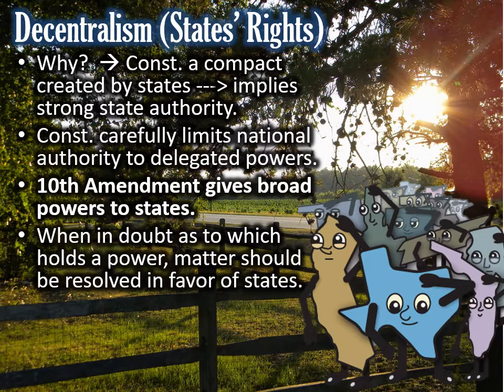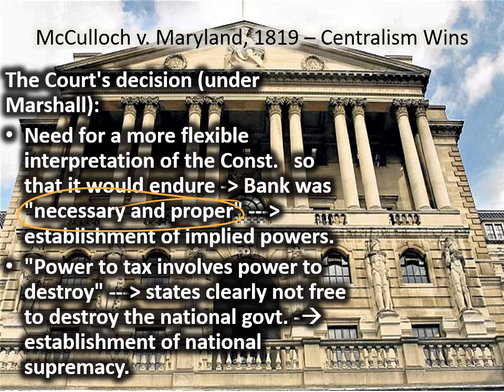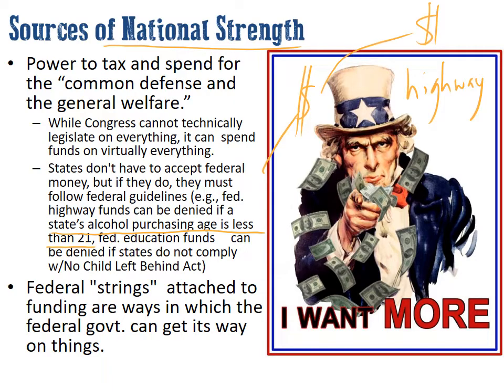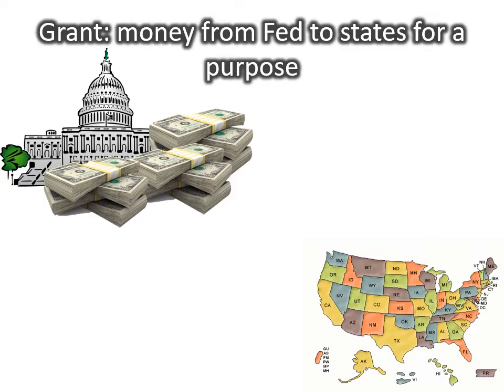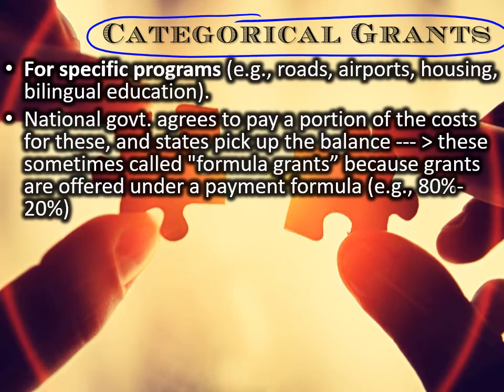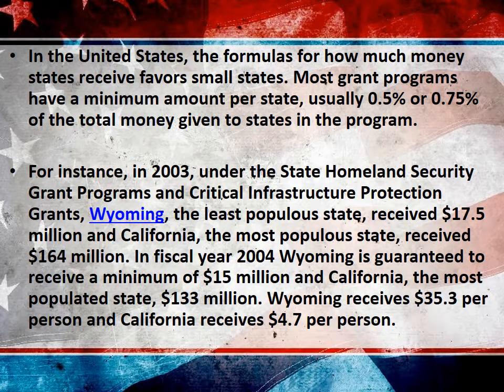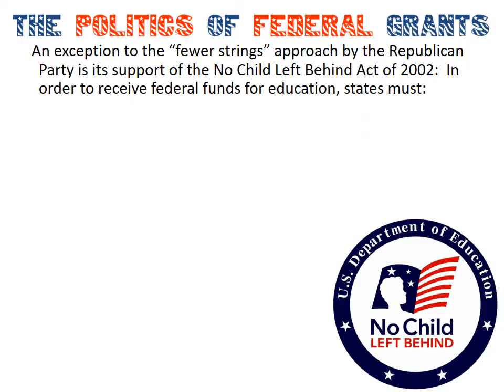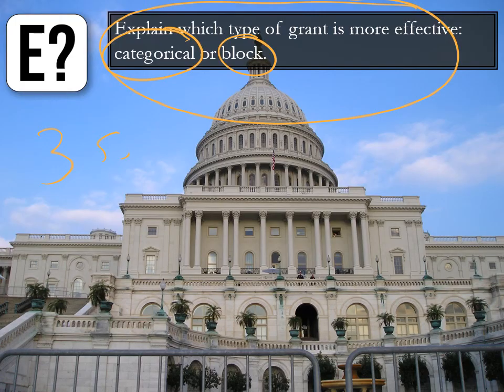APGov - Mr. Rob - Grants and Federal Mandates